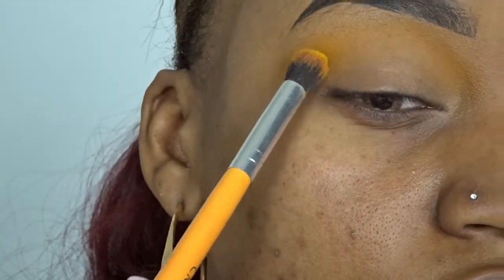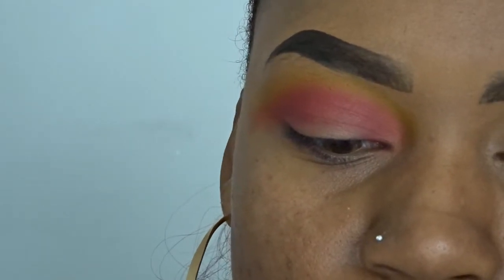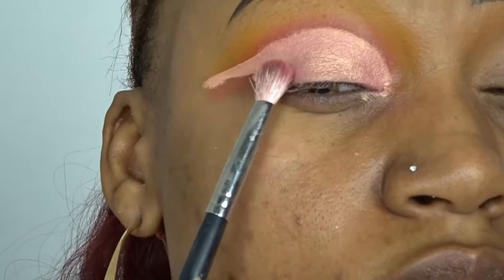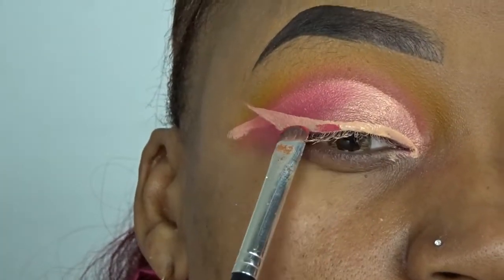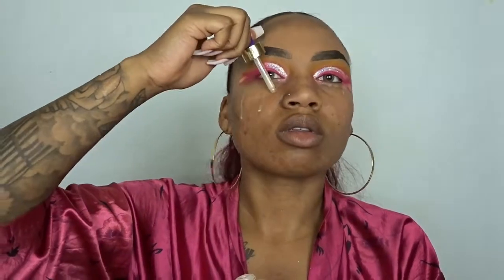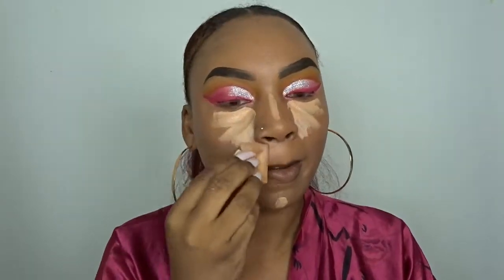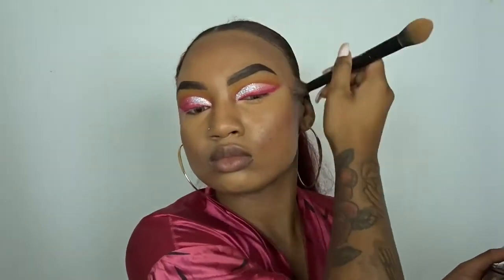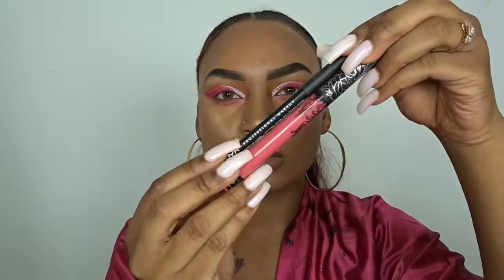DAY 1 V DAY SLAY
Welcome back Foureverdolls, Today

Videos You Might Have Missed !!!
♡ Help Fund better quality videos➜

If you've made it to the end of this box, Thanks again for viewing!!! Be sure to Thumbs up share and comment. See you guys in my next video Love You ForeverDolls!!!